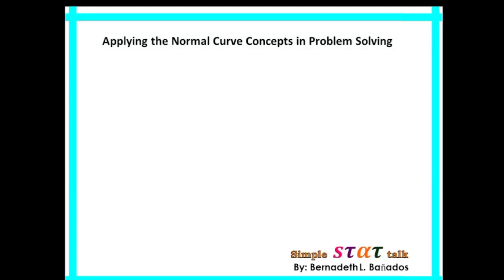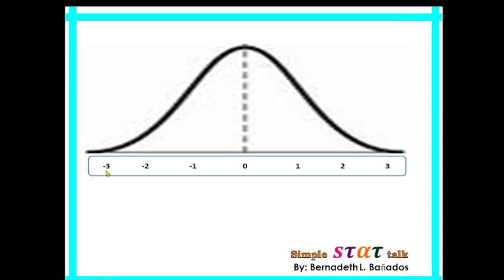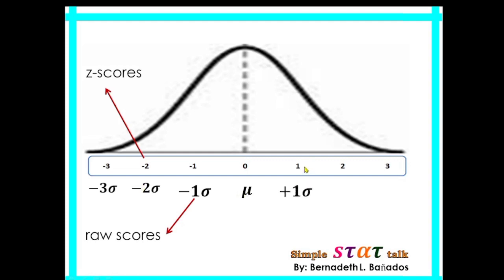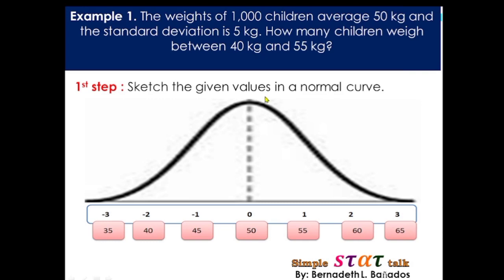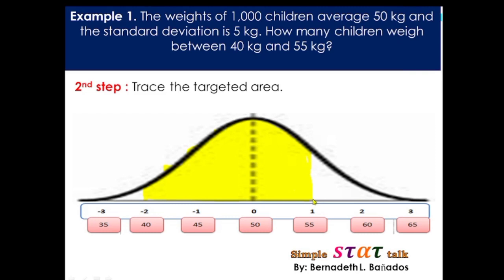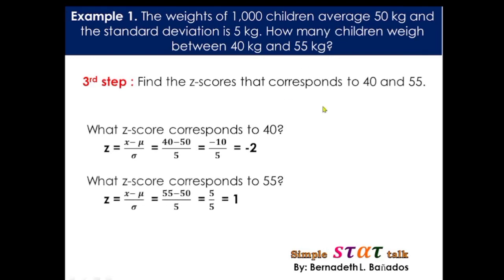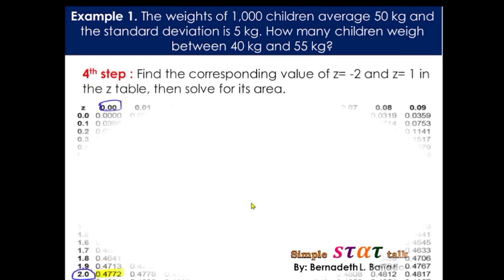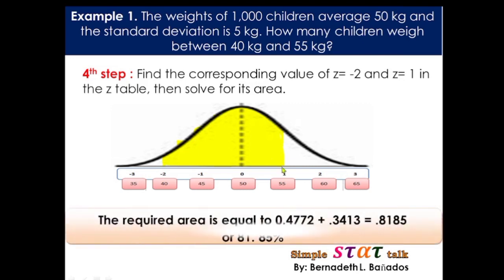Ex.1.Application on the Concept of Normal Curve